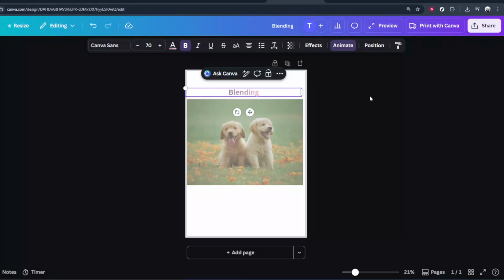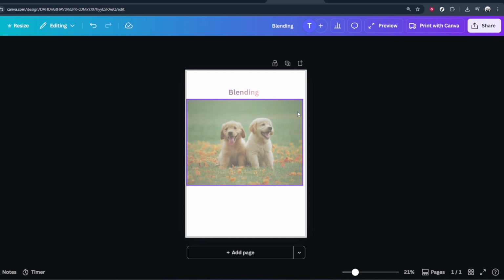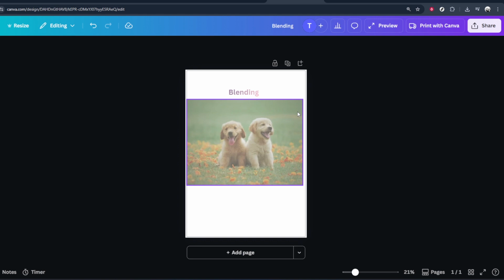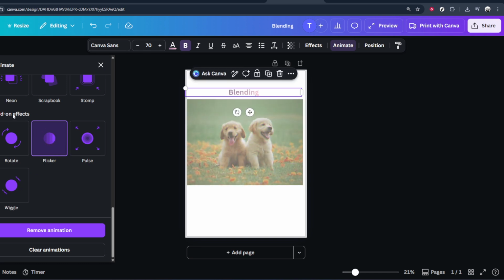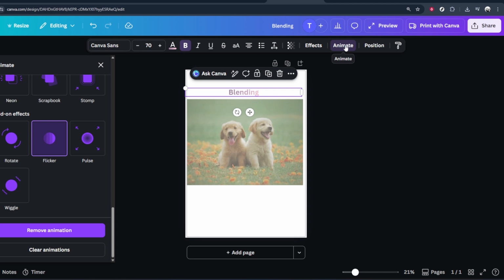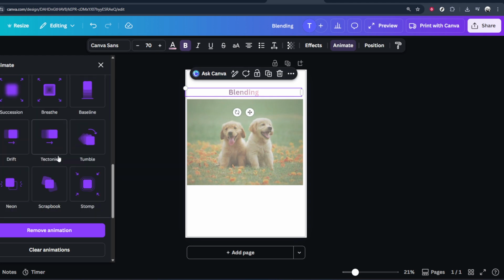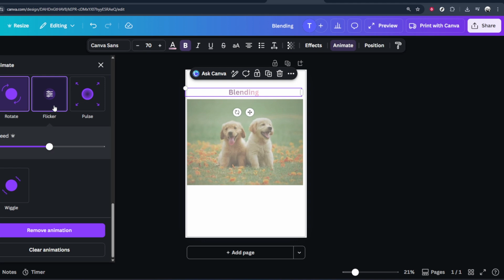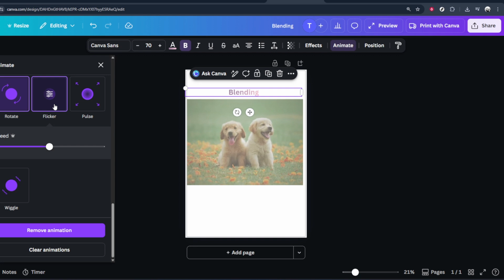How to Create Stunning Animations in Canva | Quick & Easy Guide 2026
In this video, you’ll learn how to create stunning animations in Canva to make your designs more dynamic, engaging, and professional-looking.